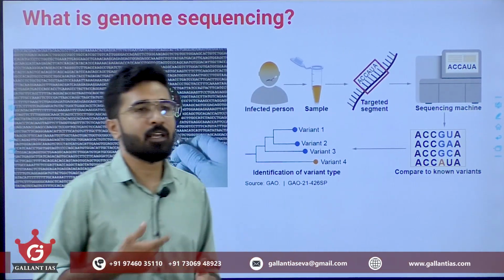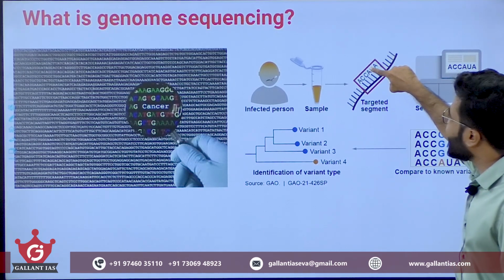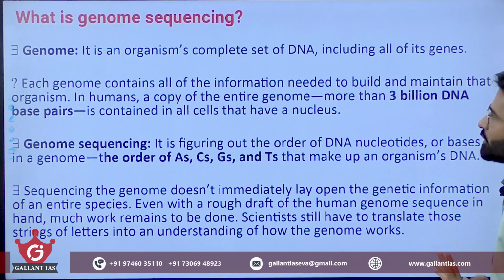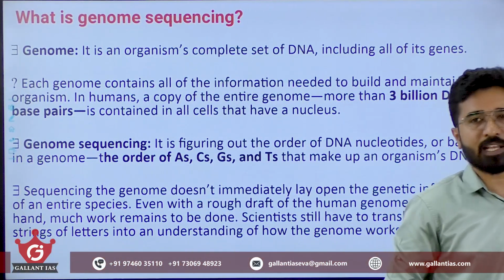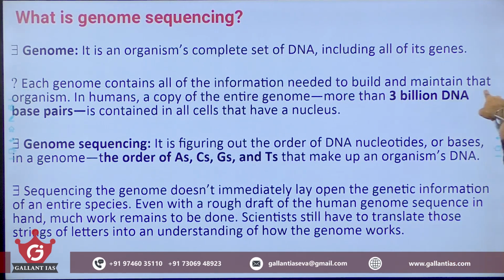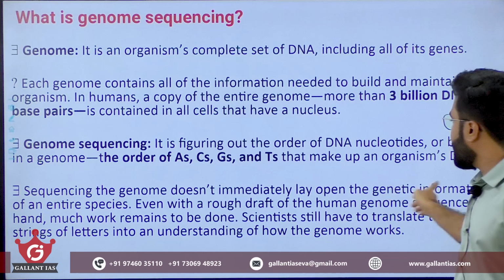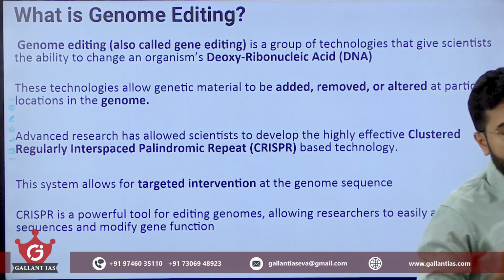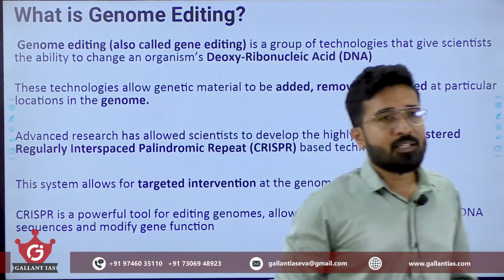Science & Tech Current Affairs Marathon Revision | By Nazeeb Sameer | Gallant IAS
Apply now